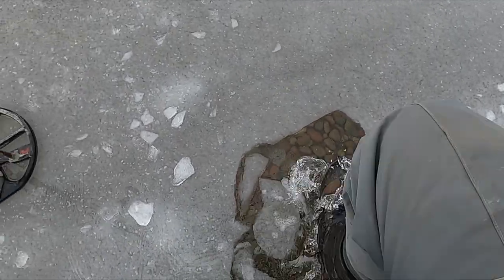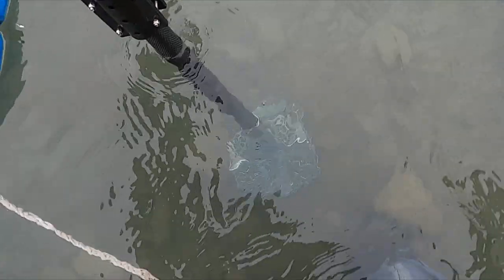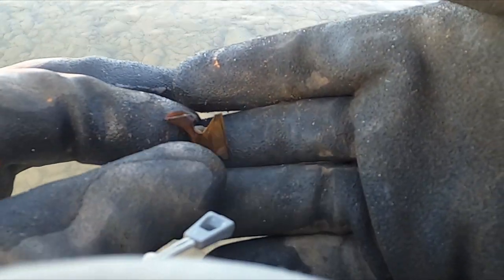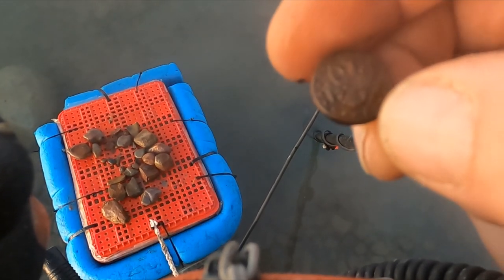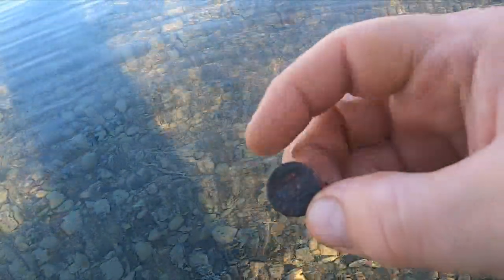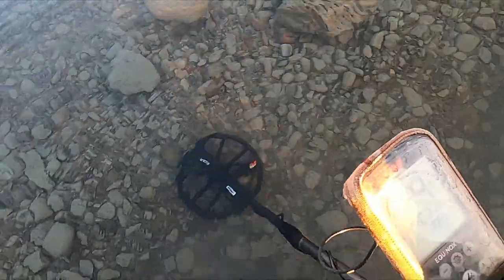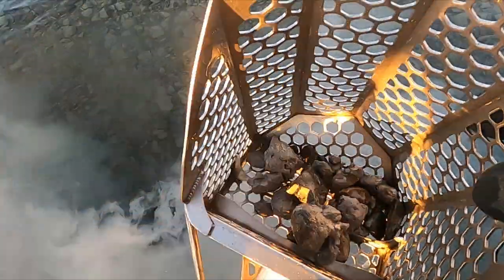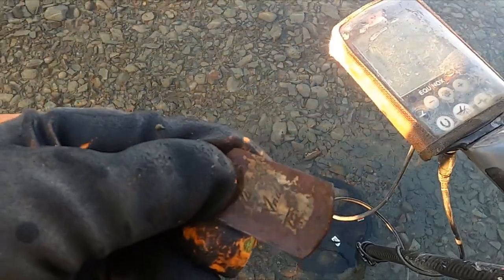Ep 134 First MT metal detecting treasure hunt of the year!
Back from my Florida vacation to the frozen tundra of Montana.  That doesn't stop me from getting out detecting though.  I end up busting ice by the bank to make a path to the open water.  It is on.  I get a couple of really amazing things!

105 2nd St. East